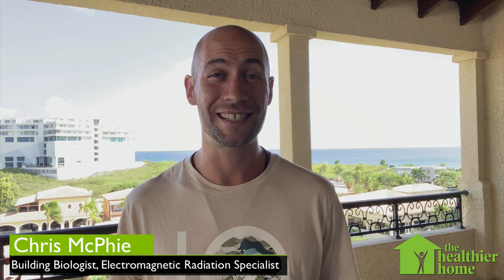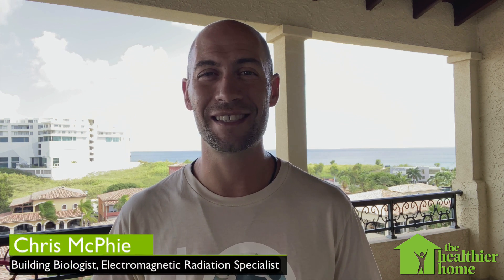What EMFs Sound Like - (Radio Frequency / Wireless)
We can’t see, taste, smell or touch it, but radio frequency radiation is all around us. It’s constantly being pumped out by a variety of devices in different frequencies and patterns. With the right tools you can hear how these devices are emitting their bursts of electromagnetic radiation.

We’ll listen to what RF sounds like from:

🔹 Cell Tower
🔹 Airport Radar
🔹 Cell Phone
🔹 Apple TV
🔹 Laptop
🔹 Wi-Fi Router

Empower yourself with the knowledge of how to create a dramatically healthier indoor space!

🔹 Online Course
🔹 Virtual Home Assessments & Consultations
🔹 Recommended Products
🔹 Additional Resources
🔹 Articles
🔹 And More!

‼️ We spend more than 90% of our lives indoors, learn how to make these spaces healthy :) ‼️

Wishing you health and love 🙏🏼